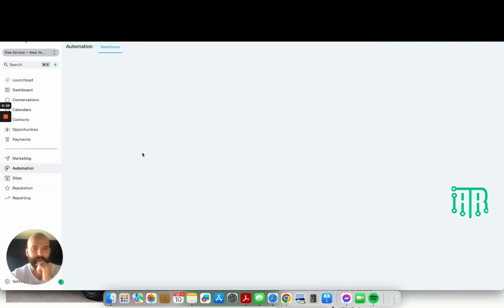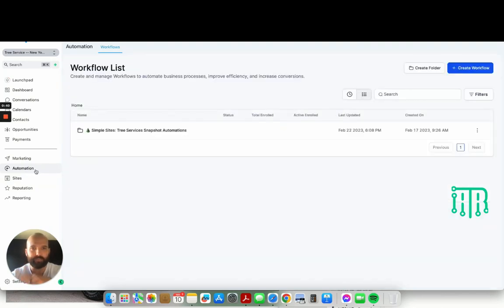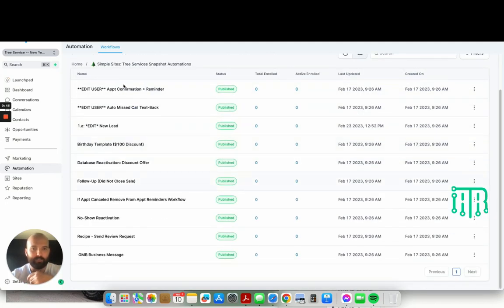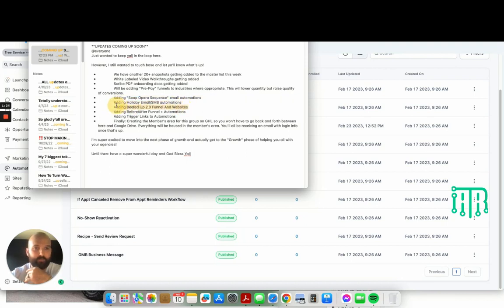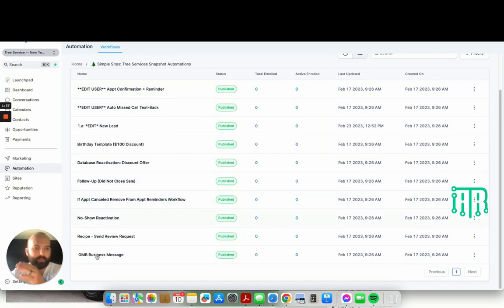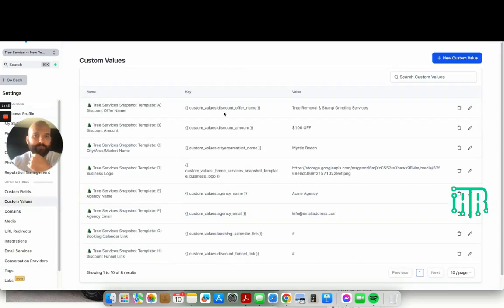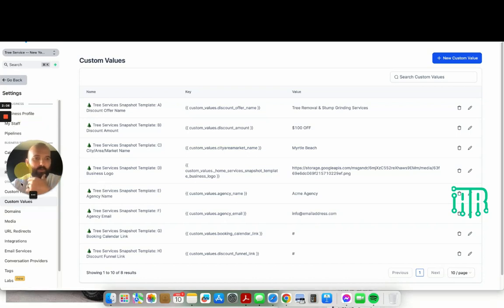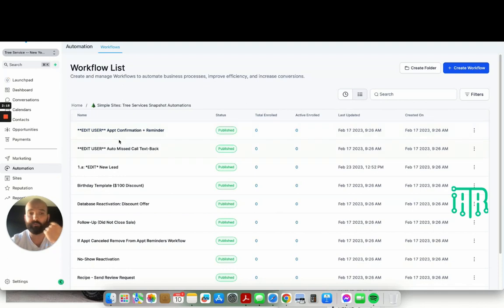Turn Leads into Appointments Easily for Your Tree Service Biz with This Proven Funnel Strategy 🚀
Transform your Tree Service Business' lead conversion game with our proven funnel strategy! 🚀 In this must-watch tutorial, you'll discover how to turn inquiries into booked appointments effortlessly, thanks to our powerful automation system.

With our ready-to-launch, customizable funnel, you can:
- Offer irresistible deals with the "Crazy Discount Funnel"
- Schedule appointments seamlessly
- Automate confirmation processes
- Effortlessly update and personalize your funnel

Say goodbye to complexity and revolutionize your strategy with:
🌟 Pre-built automations for clean, organized marketing
🌟 A full website with upgraded funnels for remarketing
🌟 Holiday email and SMS automation for constant engagement
🌟 Free updates including a prepay funnel for deposits and more!

You'll learn how to:
✅ Load and customize with your own branding and service details
✅ Utilize trigger links for targeted campaigns
✅ Utilize powerful automation to save time and increase efficiency

Get ready to witness the ease of AltReach AI's system, designed to elevate your email marketing campaigns and sales funnels. Plus, for a limited time, get this marketing-in-a-box system for FREE when you sign up for AltReach AI!

Join our FREE community for even more resources on launching and scaling your online business. Turn potential into profits with ease – watch now and take your tree service business to new heights!

CHAPTERS:
0:00 - Intro to Marketing System
0:35 - Latest Marketing Strategies
0:50 - Client Funnel Optimization Guide